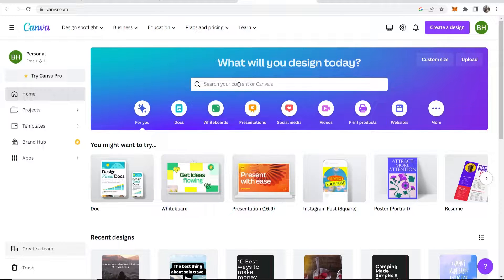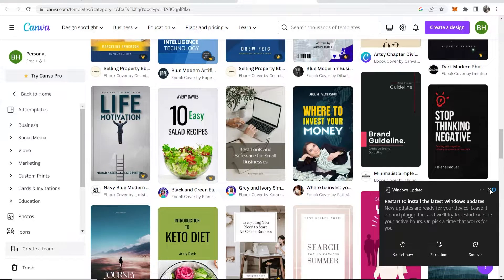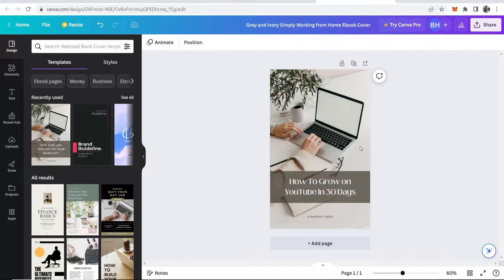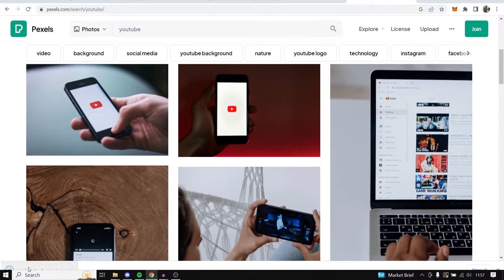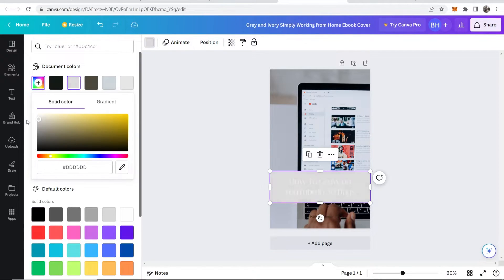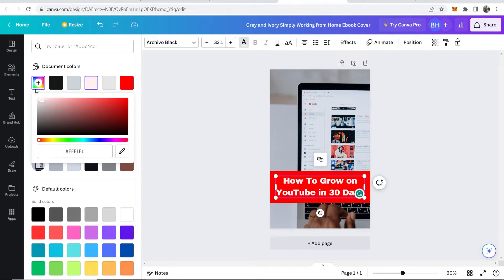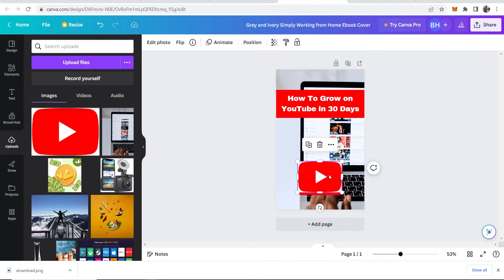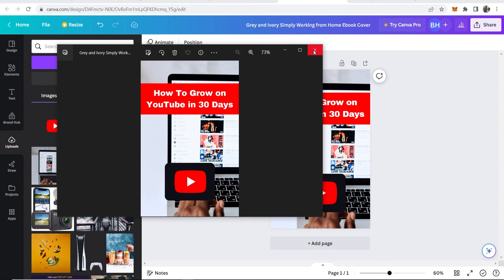How To Create an Ebook Cover in Canva (Step By Step)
Watch this video and learn how to create an ebook in Canva! This step-by-step tutorial shows you everything you need to know when designing your ebook cover.